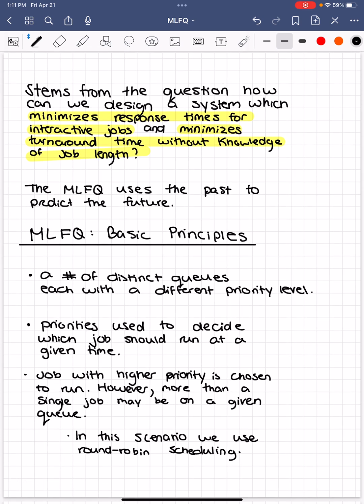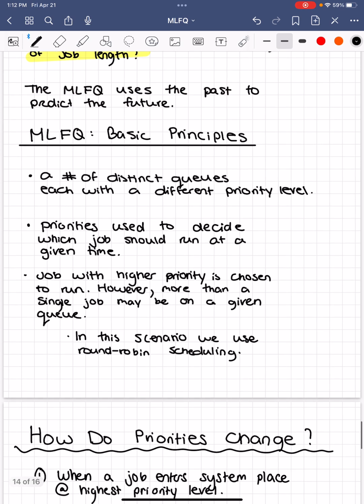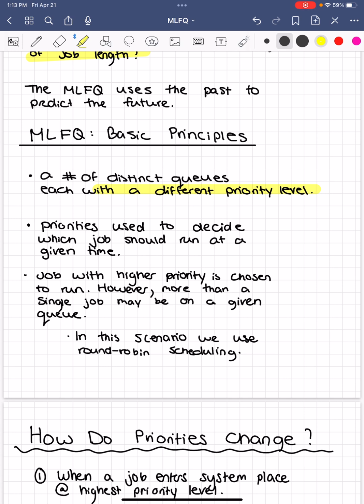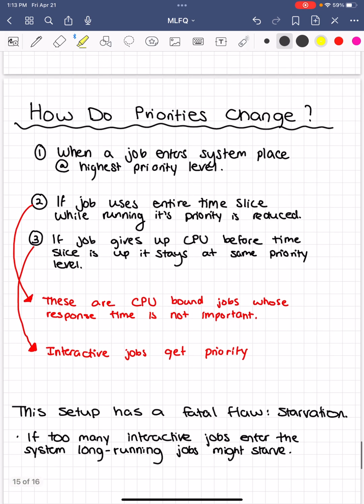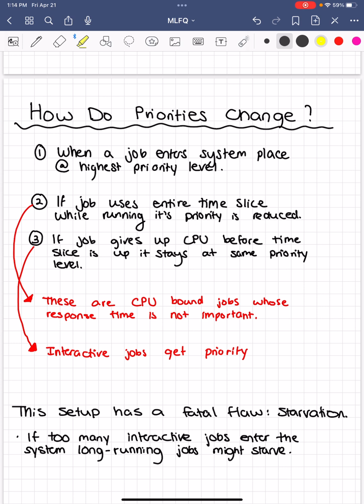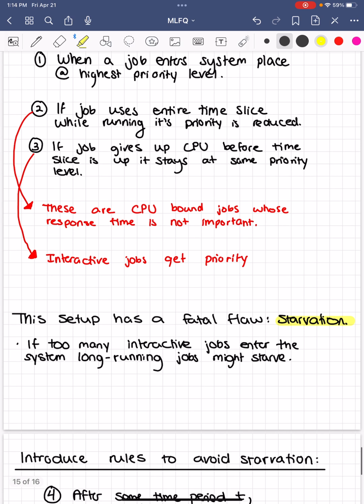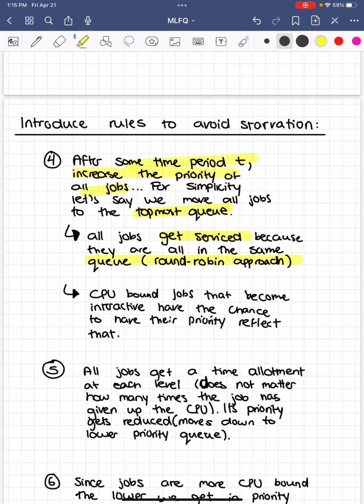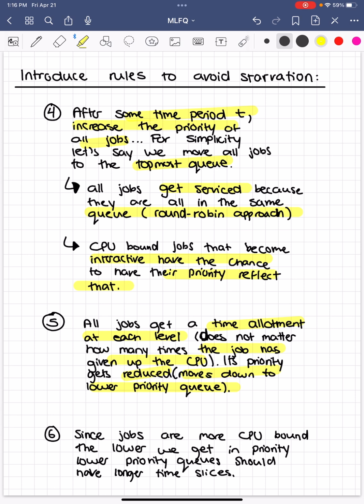Mastering Operating System Scheduling Policies: Understanding Multi-Level Feedback Queues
Today we look into multi-level feedback queue's...